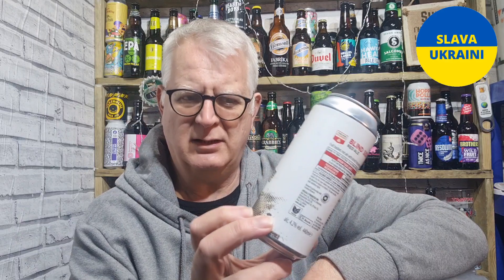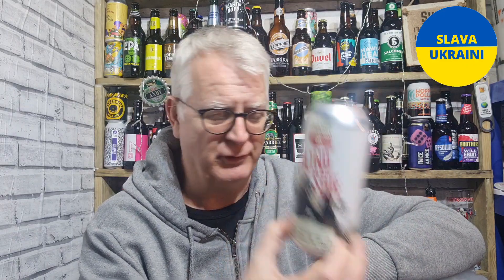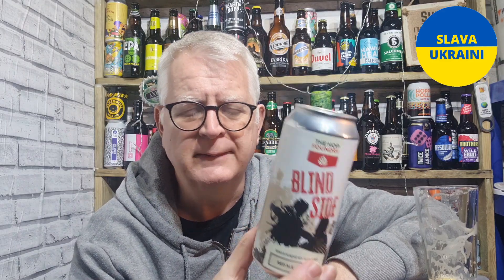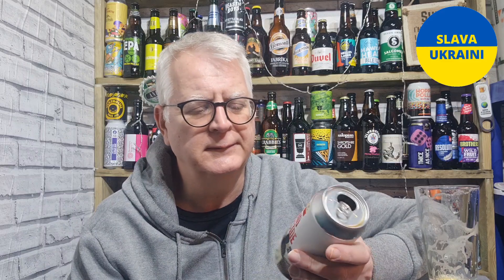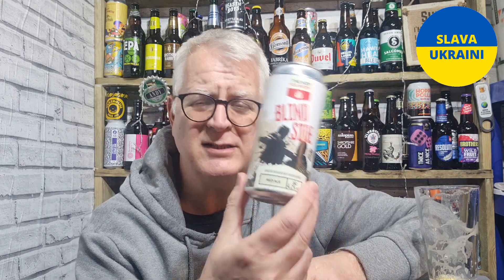Blind Side Red Ale from Aldi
This beer review is for the 4.2% ABV Blind Side, a Red Ale from Aldi (Hop Foundry)